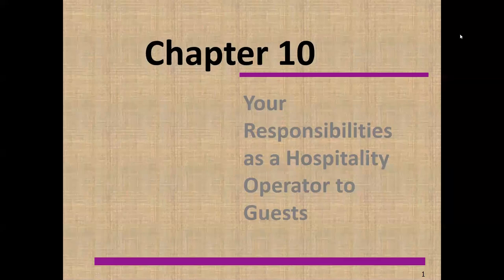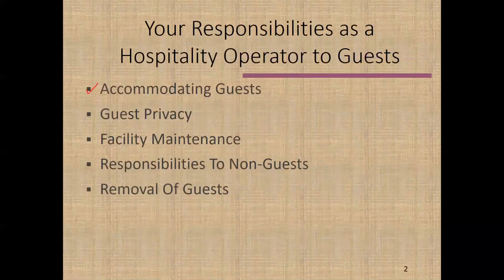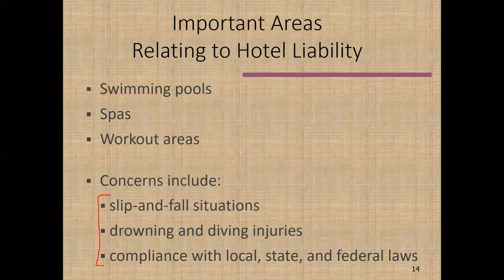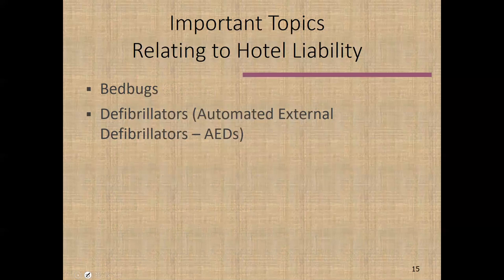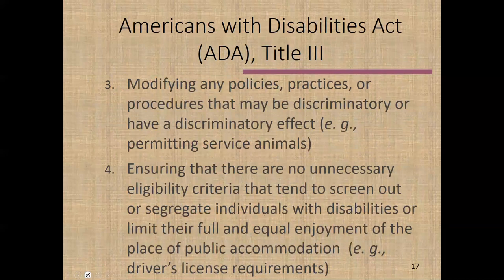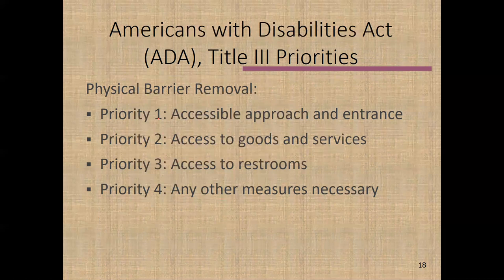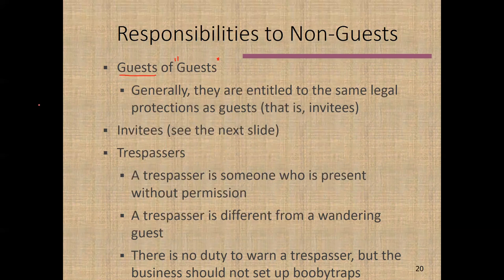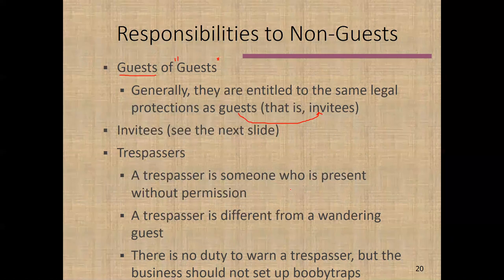Second Lecture for Chapter 10: Your Responsibilities as a Hospitality Operator to Guests (HAMG 1340)